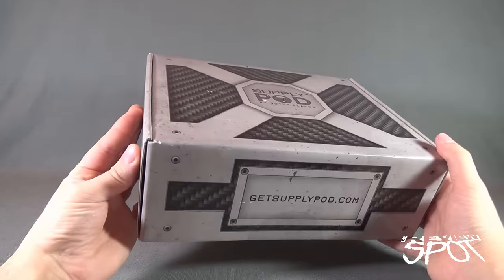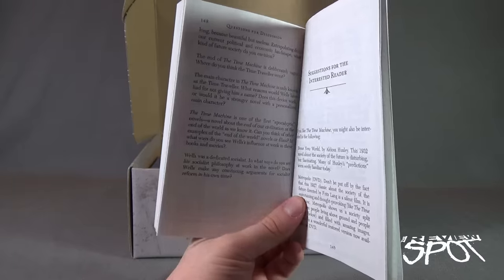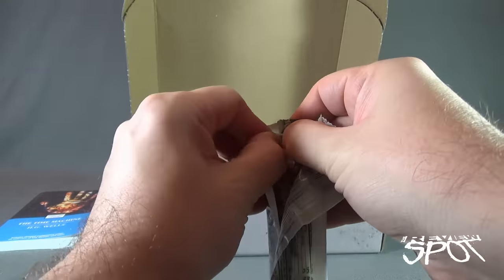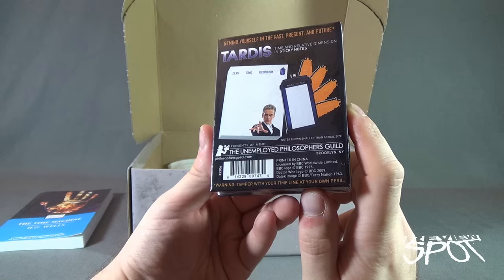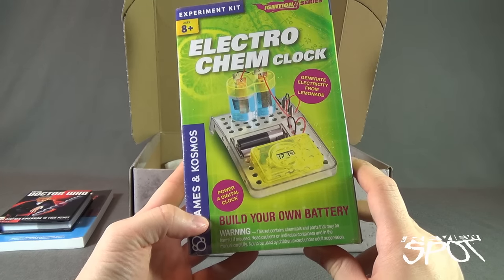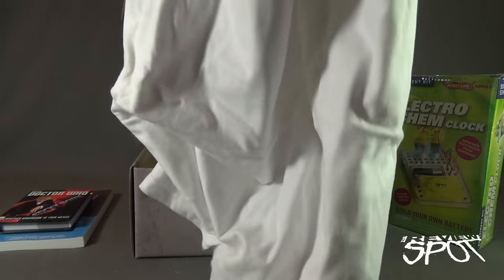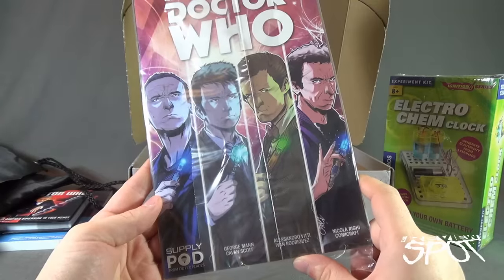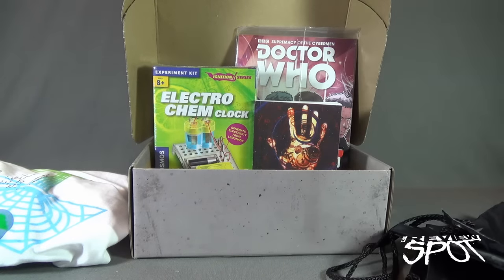Subscription Spot - The Supply Pod from Outer Places October 2016 Subscription Box UNBOXING!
On today's Spot, we'll be having a look at the The Supply Pod from Outer Places October 2016 Subscription Box

6975 Meadowvale Town Centre Circle
Suite #196
Mississauga, Ontario
Canada
L5N 2V7

and